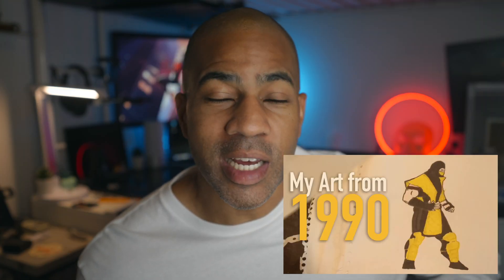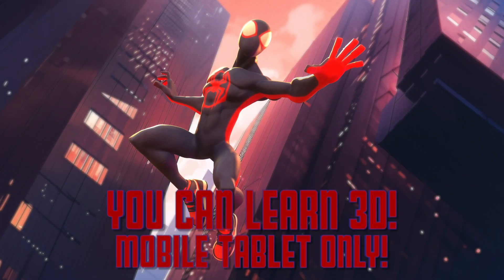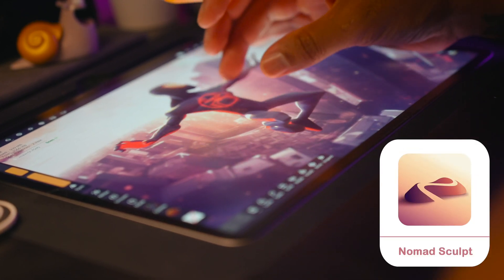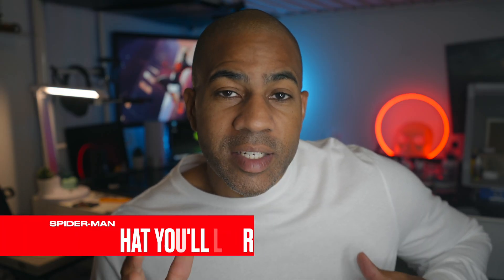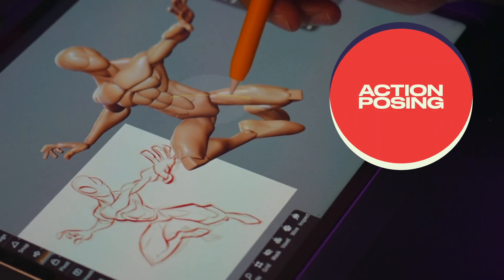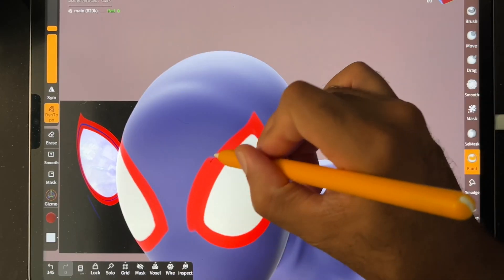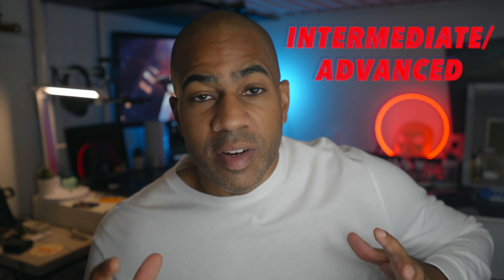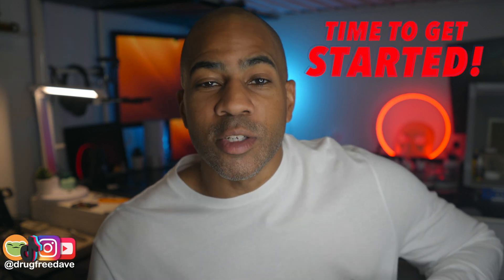Nomad Sculpt Time Lapse with Export to Blender Cycles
Quick time-lapse working in Nomad Sculpt - I exported to blender for cycles rendering. Enjoy!